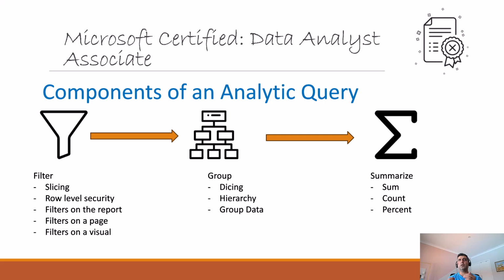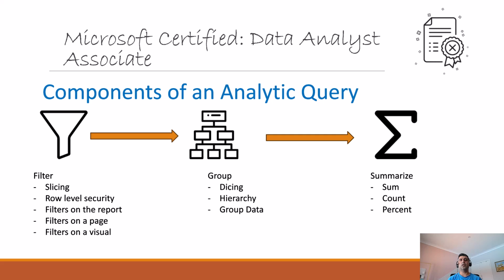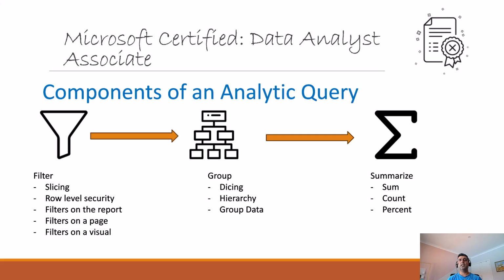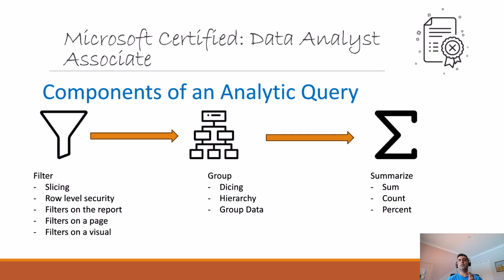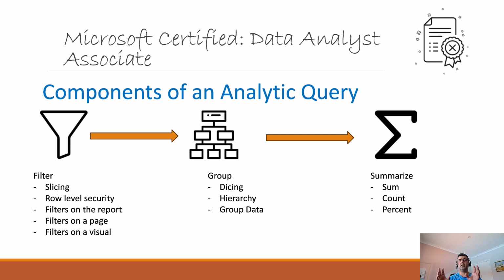How Analytic Queries Run in Power BI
Published on 01 Apr 2024:
In this video, we will cover what happens behind the scenes when we build a power bi report.
Power BI runs a data analysis expression behind the scene.
The main steps in a Data analysis expression is:
1. Filter data - Based on roles and filters
2. Group Data - Group/Dice based on groupings selected
3. Summarise data - Filter out the dimensions based on measures selected